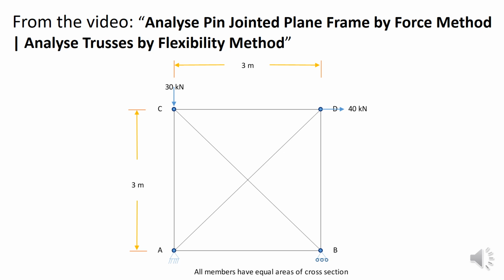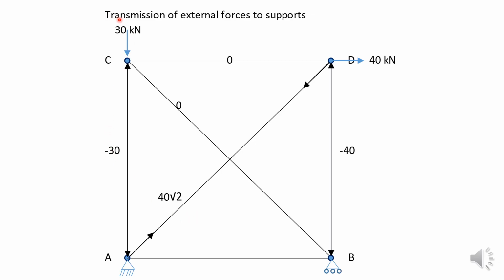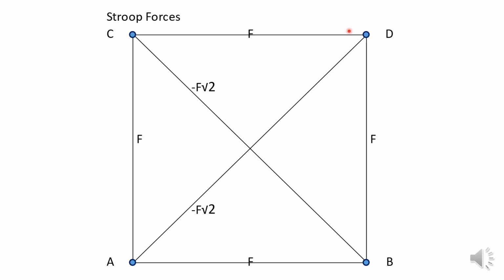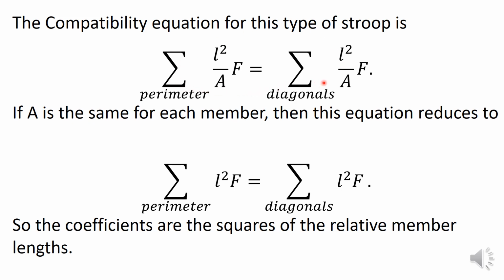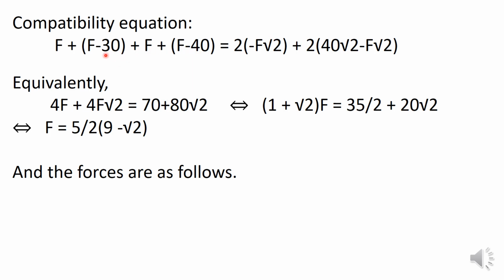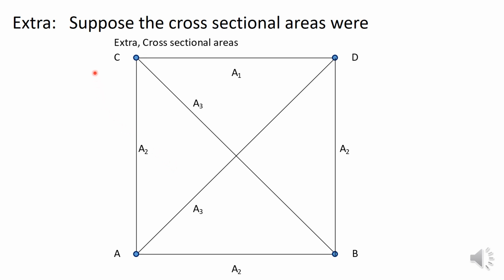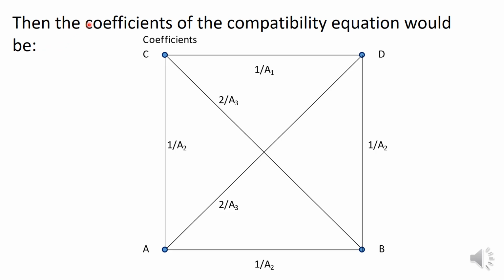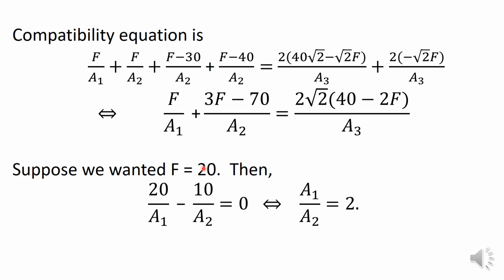Force Method vs Method of Stroops – Indeterminate Truss, Problem 3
In this video we analyze a statically indeterminate truss using the Method of Stroops. This truss was analyzed using the Force Method in another video "Analyse Pin Jointed Plane Frame by Force Method | Analyse Trusses by Flexibility Method"
Viewers are asked to view the video linked above as well as the current video, and compare the two methods. The same solution is obtained with the Method of Stroops as with the Force Method, confirming the correctness of the Method of Stroops. Please comment on which method you find more understandable, and on the ease of computation.
The concept of a Stroop was introduced in my video "Trusses, Electrical Circuits and Kirchhoff's Laws",
The Method of Stroops is an alternative to the Force Method and Flexibility Method that have been taught traditionally in courses in Structural Analysis.
It is hoped that the Method of Stroops will gain widespread use for manual or spreadsheet calculations, and replace virtual work and energy methods traditionally used in Structural Analysis.
12:10 Solution obtained
14:20 Extra Analysis applying compatibility equation to design